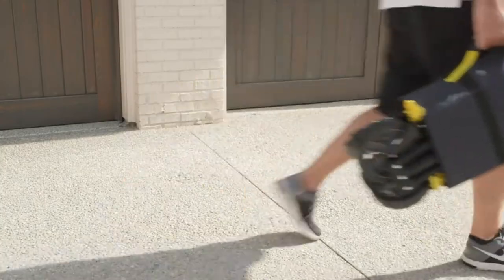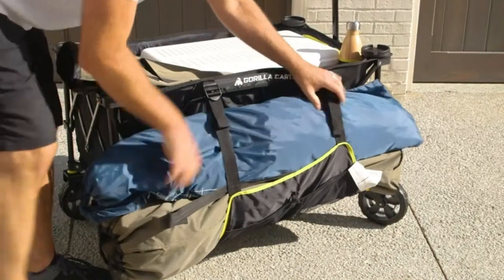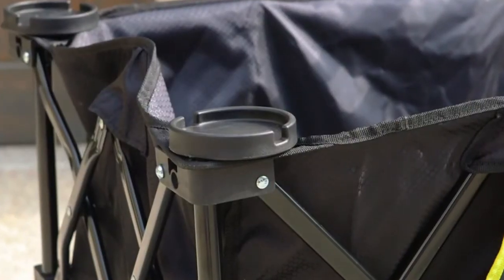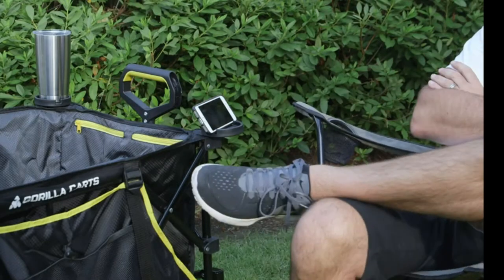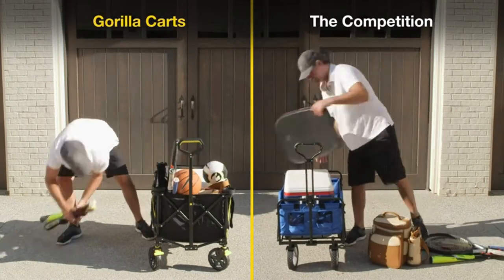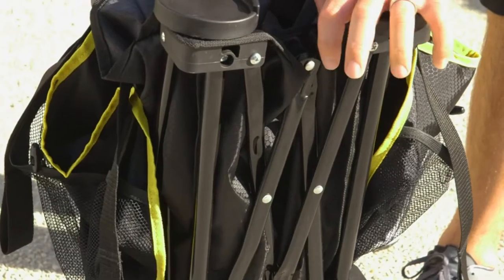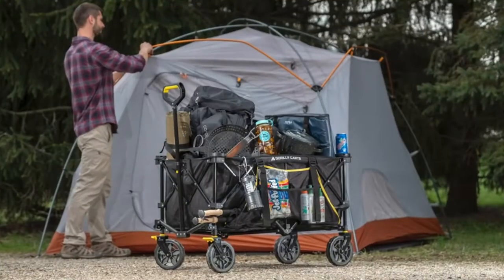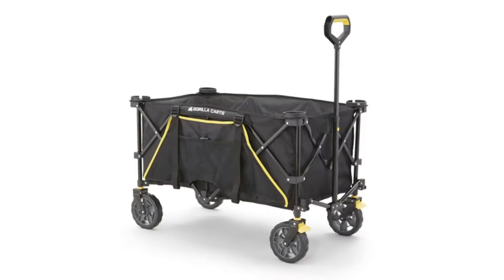Best Beach Cart For Smooth Travelling | Top 7 Folding Carts That Make Easy Your Beach Trips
If you are looking for the top 7 best beach carts on the budget, the following list precisely made for you:

1. Gorilla Carts GCSW-7P 7

2. BEAU JARDIN Folding Wagon Cart

3. All-Terrain Wide Wheel Wagon Cart

4. VIVOSUN Folding Collapsible Beach Cart

5. TIMBER RIDGE Folding Cart

6. TIMBER RIDGE Outdoor Beach Cart

7. Mac Sports Heavy Duty Beach Cart

To help you ascertain, our review section gives out all the best beach carts attainable right now so you’ll have an easy time finding the correct one for your adventures. And, if you want to acquaint yourself more with what makes great carts, don’t miss out on the purchase conductor above.

Choosing the best cart for beach ​seems prettily expansive, paying animus to some details can make a distinction in the long run. The best folding beach cart is easy to pull, dense when packed, and has the power to carry lots of gear.

These best-rated beach carts ​feature additional-wide wheels to move diagonally soft sand, even when loaded. The best beach cart with balloon tires is often built for earmarked scenarios, so think about the gear you’d be fixing on your cart before composition a verdict.

      owners.